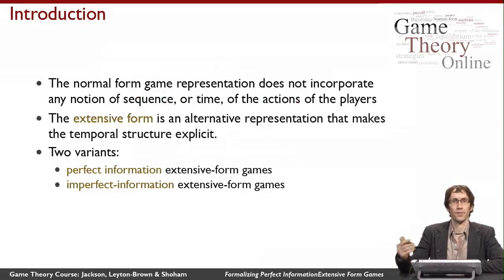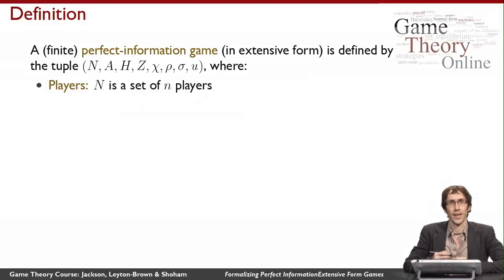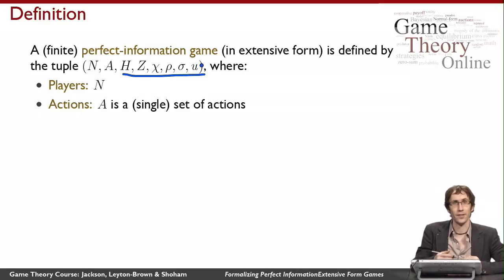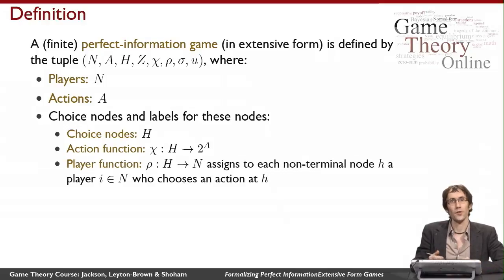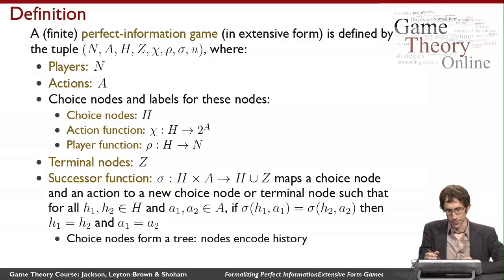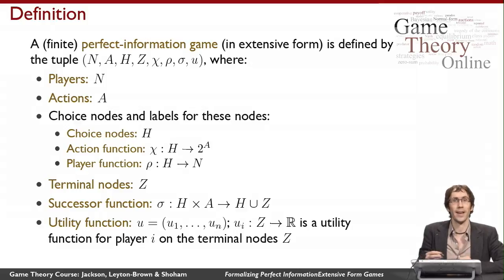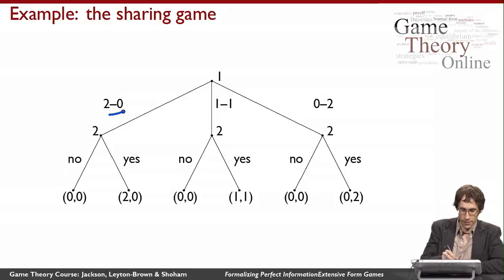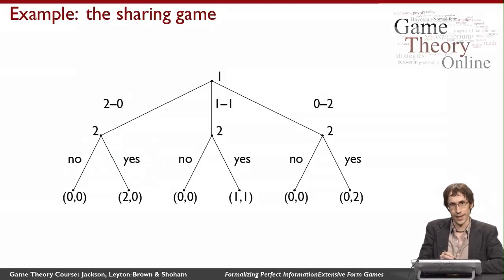GTO-4-02: Formalizing Perfect Information Extensive Form Games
describes the formal model of extensive form games.  It features Kevin Leyton-Brown (UBC).